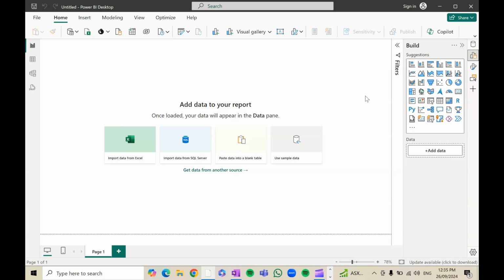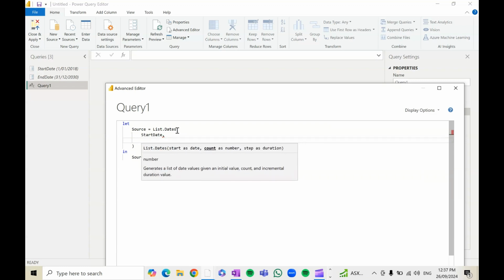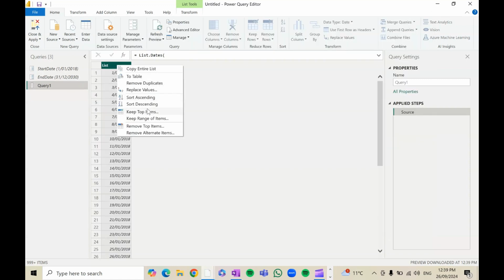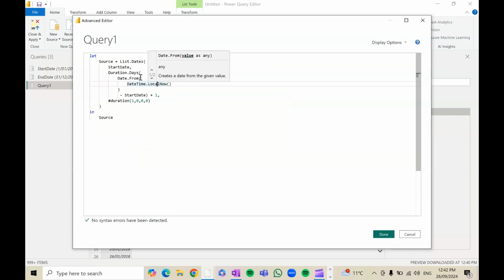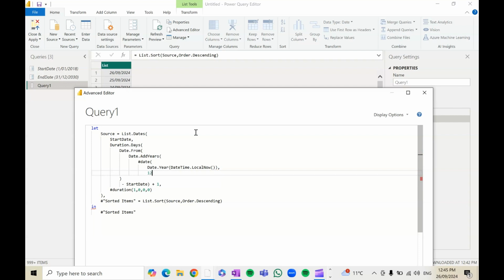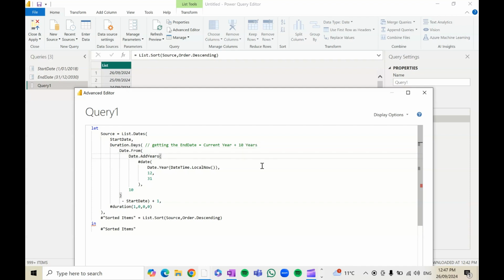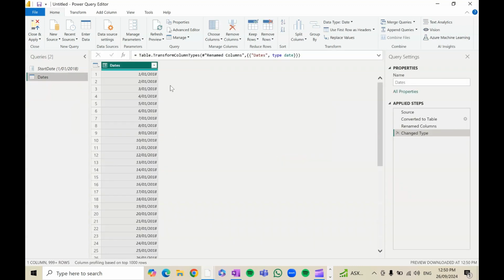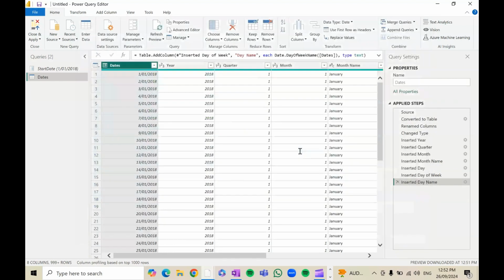Dynamic date table in Power BI by using Power Query editor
This is a step by step tutorial on how to create an effective re-usable date (calendar) table with a dynamic end date by using Power Query editor in Power BI

Please note the start date can also be set to a dynamic value by deduction a required number of years. However,  typically that is not required as historical data is still need to be preserved for the end users.

In this channel I post Power BI tutorials on how to improve your Power BI dashboard. I share tips for Power BI beginners. Learn more about Power BI, DAX, Power Query, Power Automate and Microsoft Fabric.